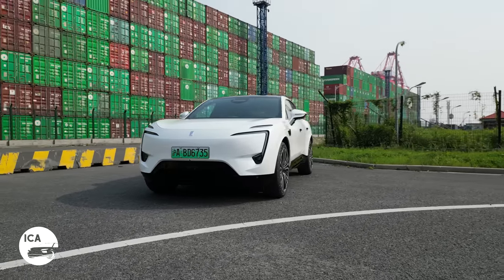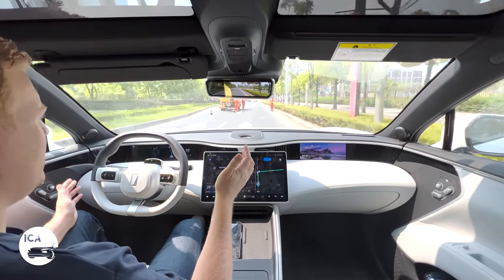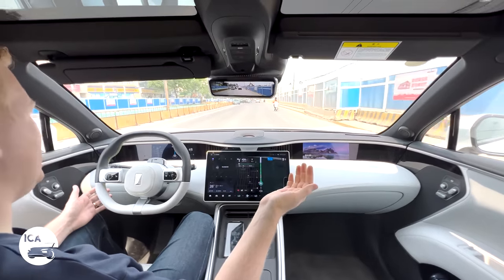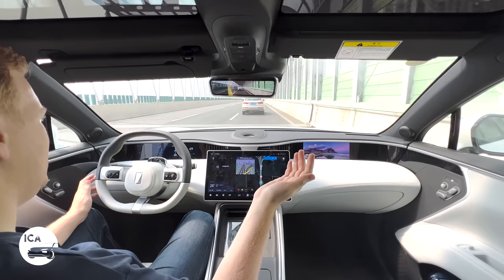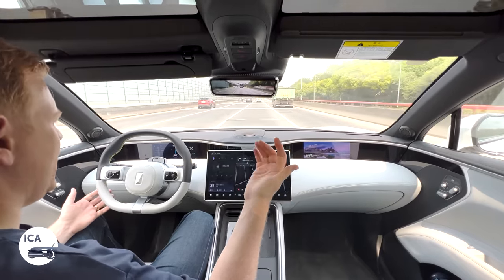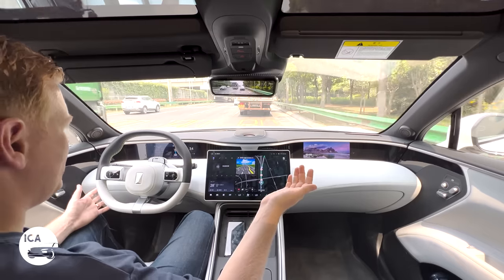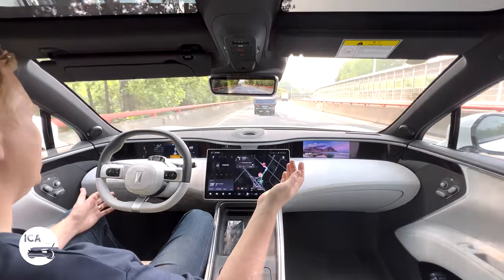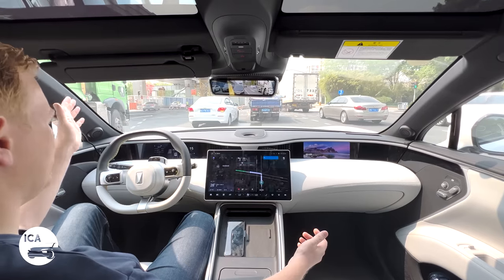FSD Can't Do This In 🇨🇳 - Huawei Inside Lets The AVATR 11 Drive Itself In Cities And On Highways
Thought that XPeng was the only brand offering city and highway autonomous technology? Well now AVATR are in town boasting a triple lidar set-up powered by Huawei Inside and it is quite a system.

We put it to the test on the streets and highways of Shanghai to see just how good it is in practice, and then took it to a car park to show off its autonomous parking in practice.